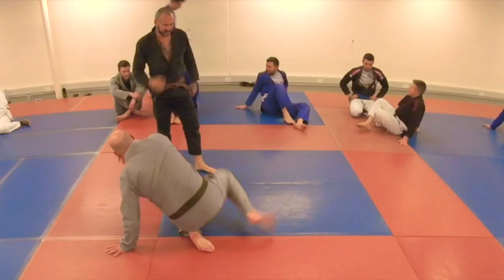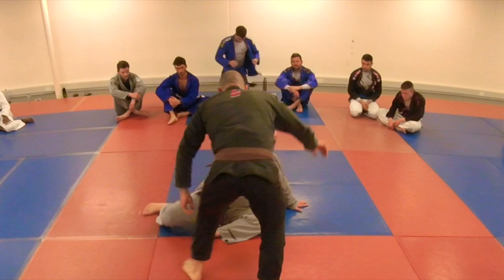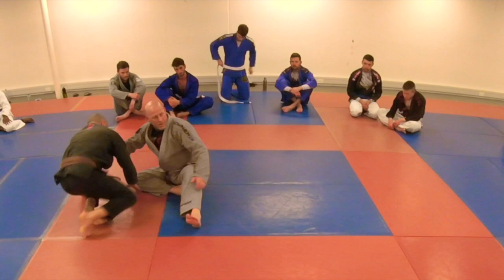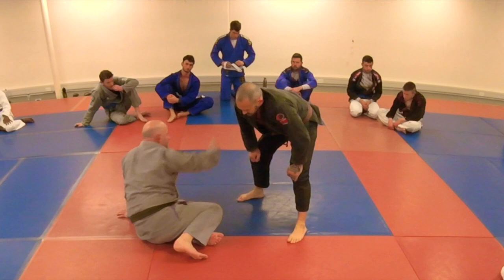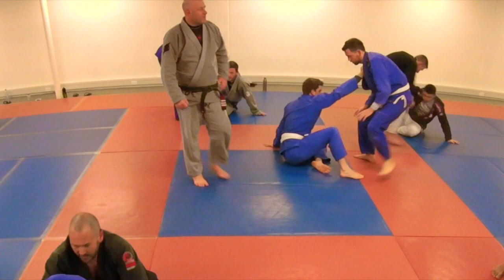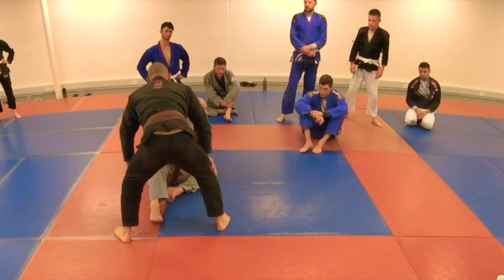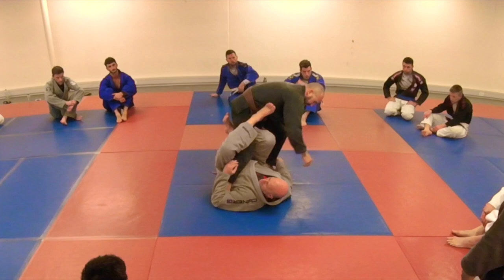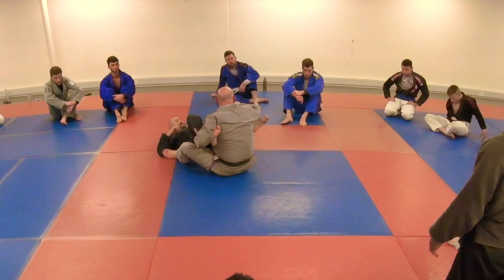Single X from collar drag and Lucas Lepri sweep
Single X drills.
How to get the Shin on Shin with a collar drag
And a quick look at the Lucas Lepri sweep